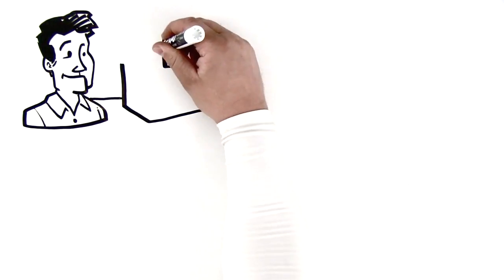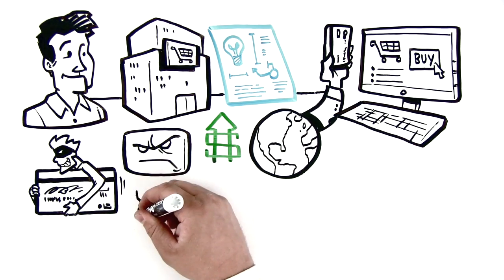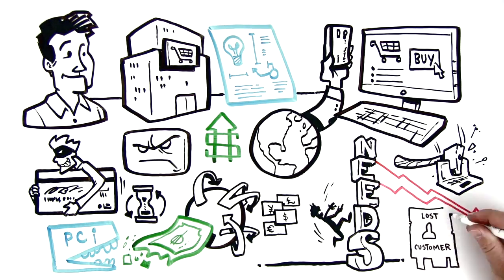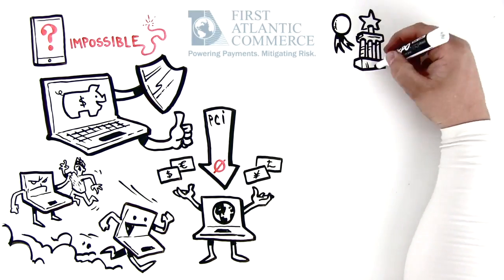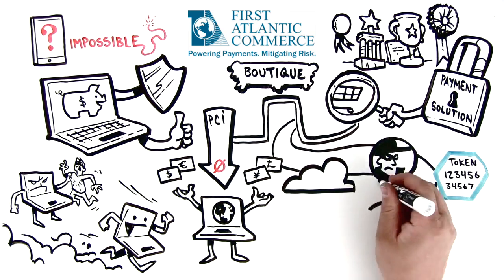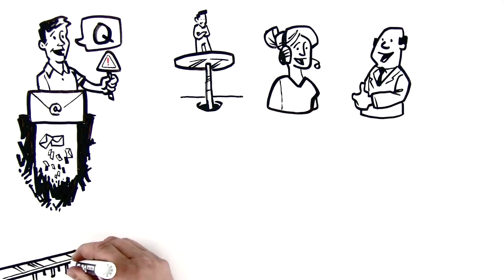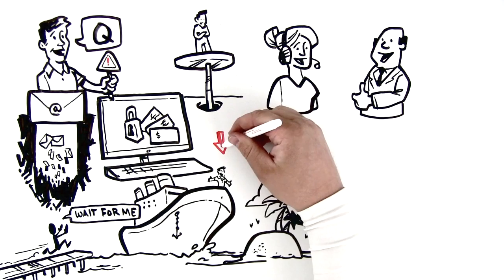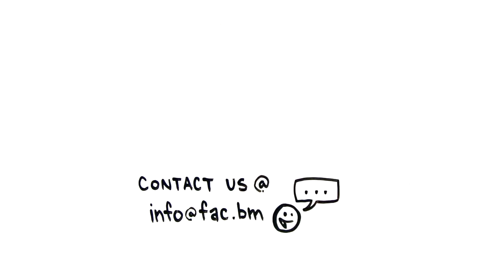Online Payment Solutions Provider | First Atlantic Commerce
At First Atlantic Commerce, we provide affordable online payment solutions for merchants, banks, and partners all over the world. Our position as an international payment gateway offers a deep amount of services and the best customer services